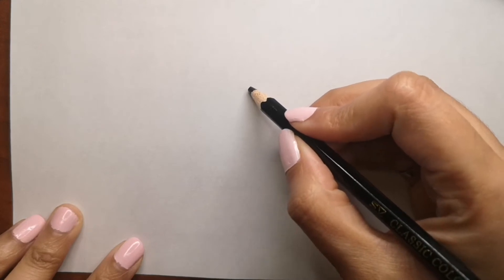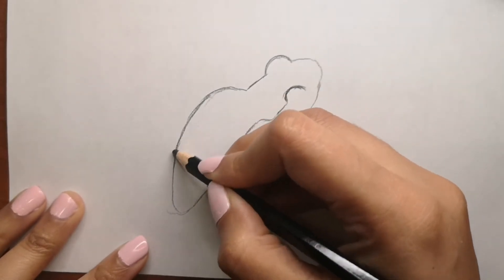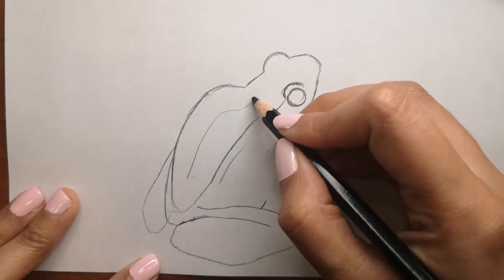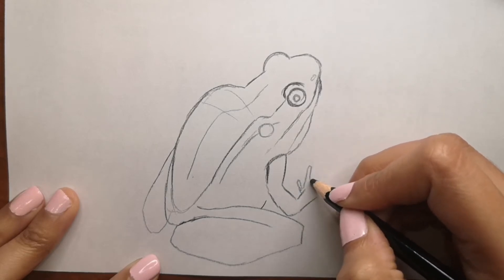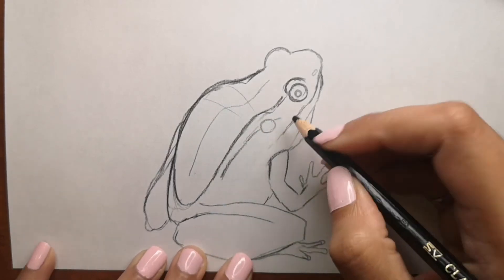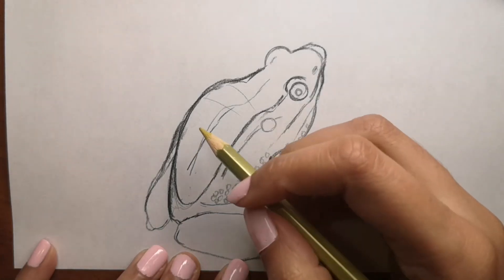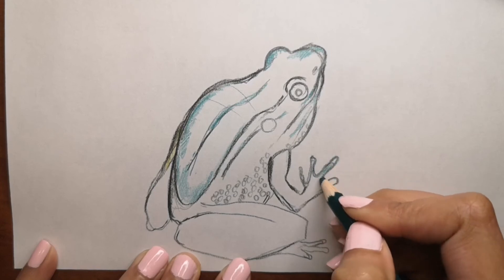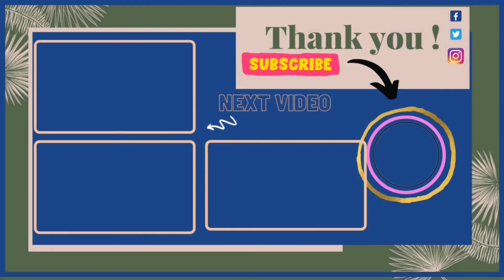How To Draw A Frog Step By Step For Beginners | Easy Way To Draw A Frog Tutorial | Animal Drawing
**Cando PRODUCTS STORE** Designed just for you:
Redbubble:

Animal Coloring Book for Kids:

How to draw A frog step by step beginner guide
Easy frog drawing narrated step by step
Easy way to learn how to draw A frog
How to draw a frog step by step for beginners
frog coloring and drawing with easy spoken instructions
Learn How to Draw a frog with narrated drawing tutorial
Lets draw a frog step by step
Easy Drawings